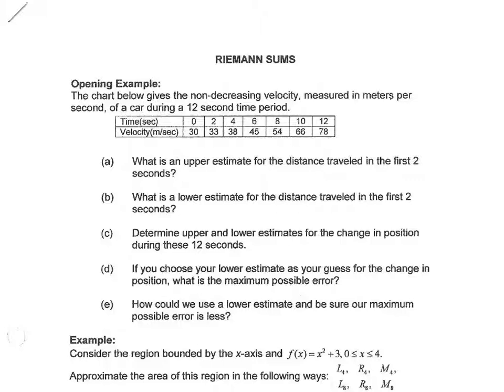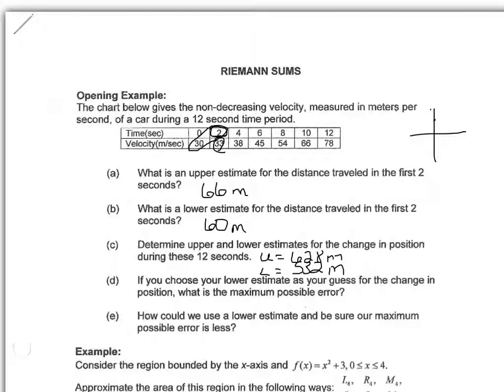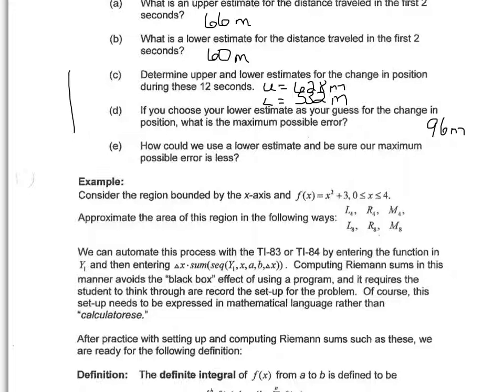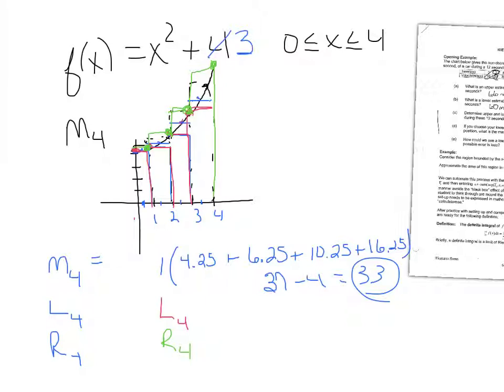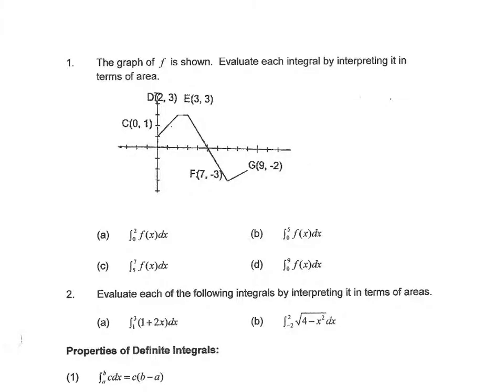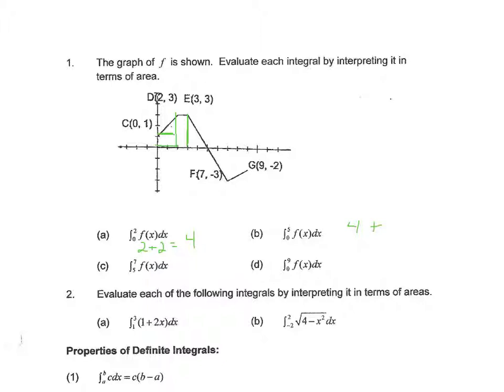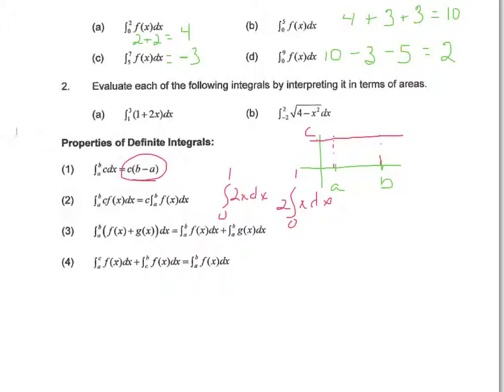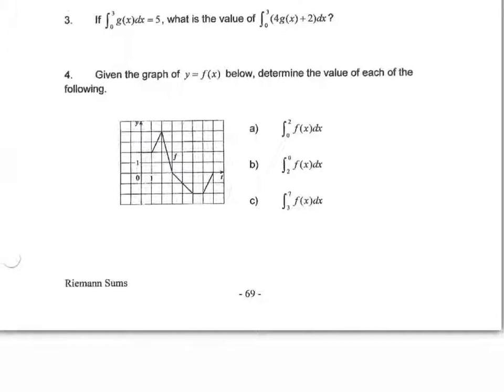Intro to definite integral Riemann sums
riemann sums lesson